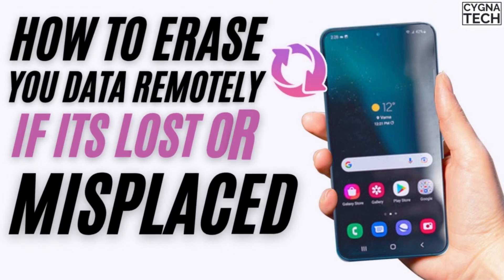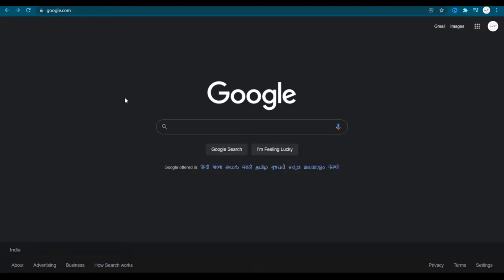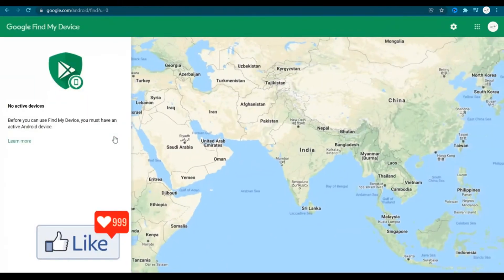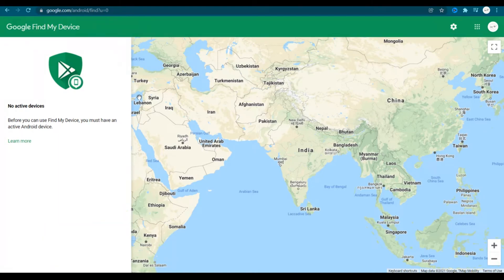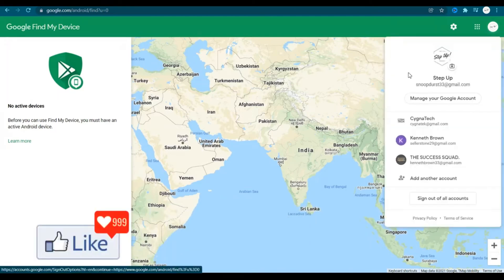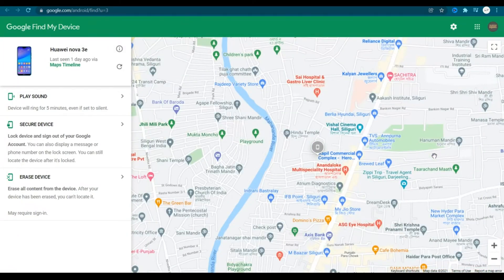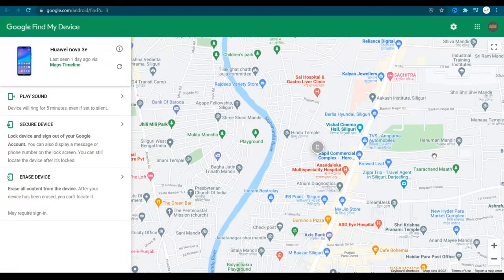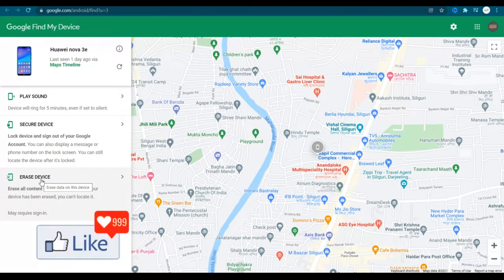How To Erase A Lost Android Remotely | How To Format Your Stolen Phone Remotely | Block Stolen Phone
✔ Let me show you How To Erase A Lost Android Remotely | How To Format Your Stolen Phone Remotely | Block Stolen Phone
This is the best way to format your Android Device if its lost/ stolen

👉 Unicoin Ambassador: Once you sign up using the link above, you will get the instructions to become an ambassador from them directly via email within 5 to 7 working days.

Suggested Sites: -

Cheers!!!
Ken
Team CYGNATECH